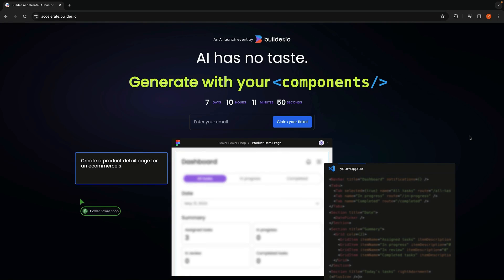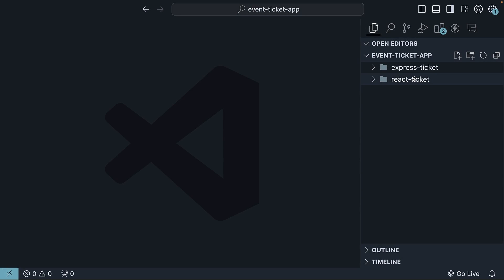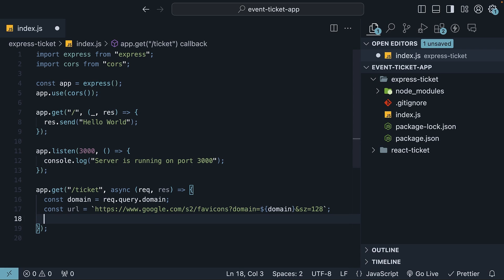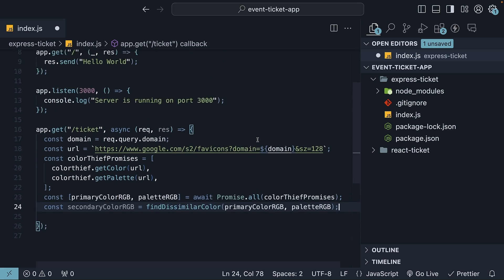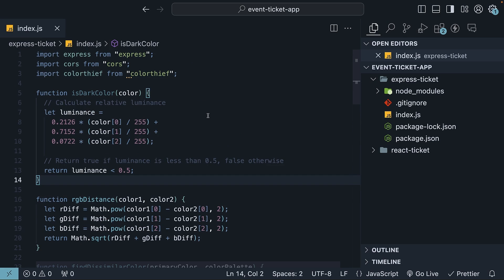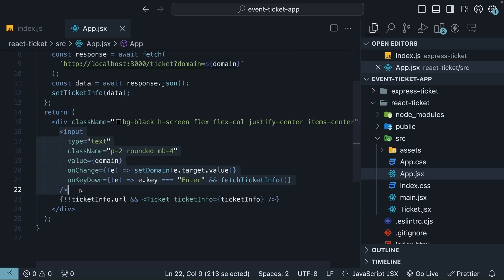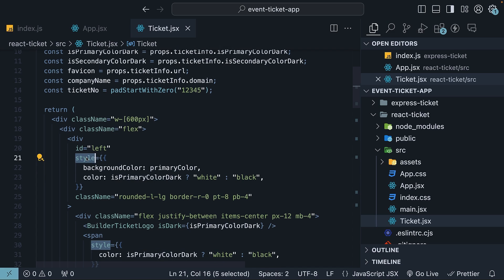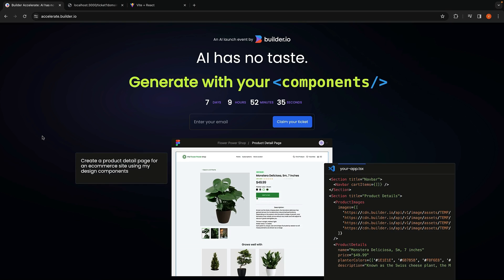React + Express Tutorial - Build a Dynamic Event Ticket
React
Express.js
Build a Dynamic Event Ticket Generator